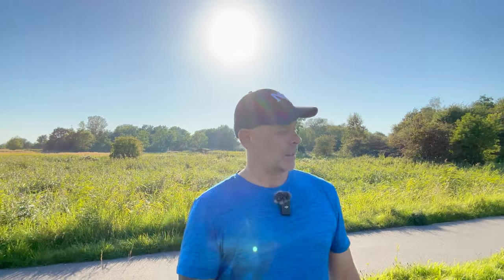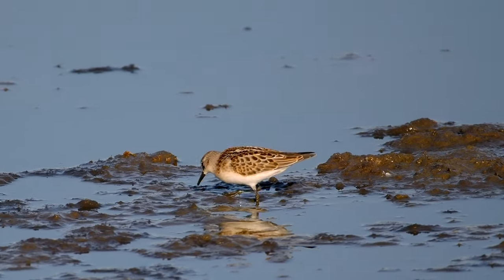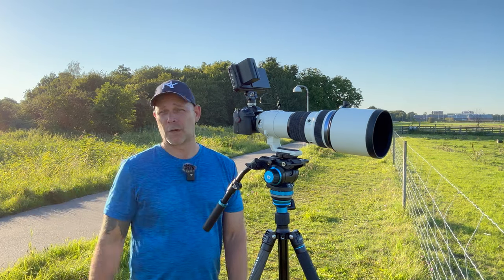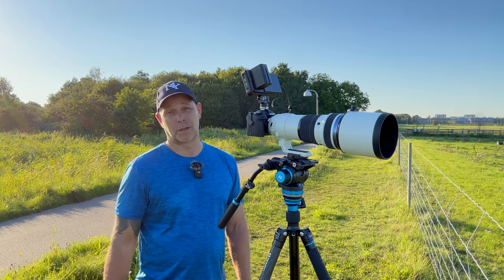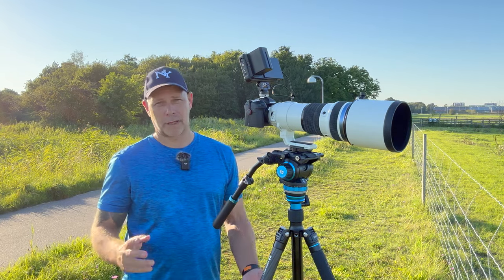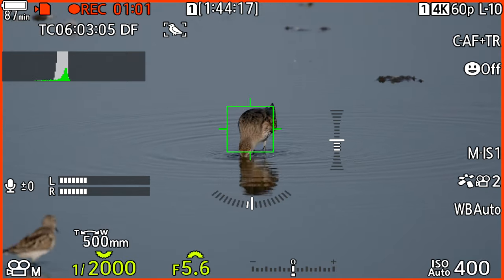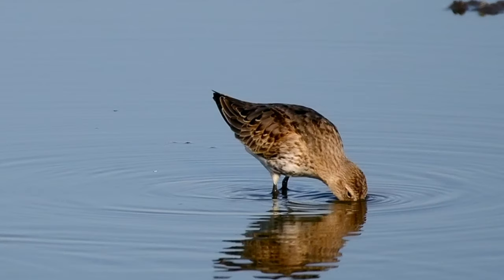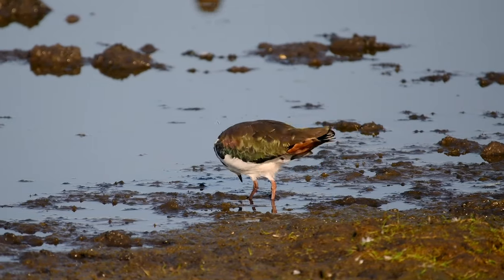OM-1 Bird Autofocus Test in video: Feathered Subjects Put to the Focus Challenge!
I have been using the OM SYSTEM, OM-1 for a while now and though i would share my settings and opinion on the Bird recognition AI used in video on this camera. See this episode to find out more!